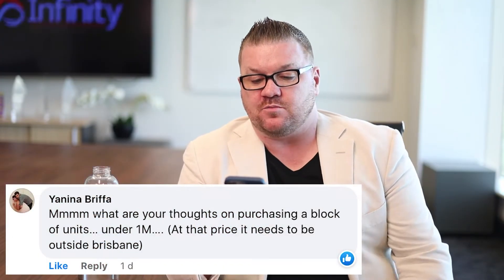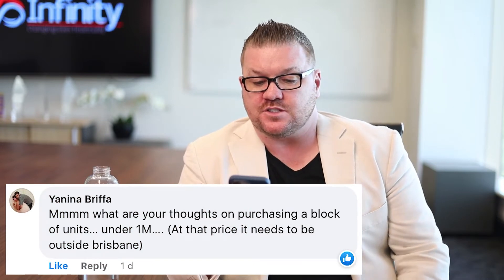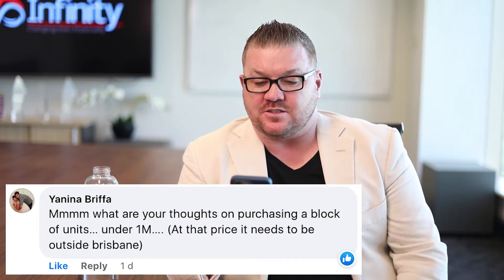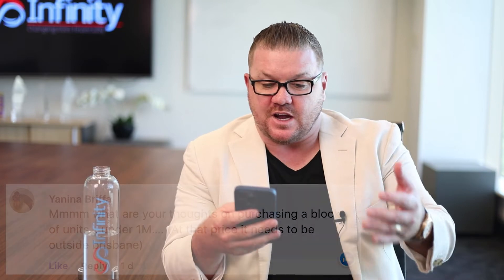Would you buy a block of units?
The Money Mentor explains what you should look out for when buying unit blocks.

Clubhouse - Graeme Holm

Purchase The Money Mentor: How to Pay Off Your Mortgage in as Little as 7 Years Without Becoming a Hermit on Amazon